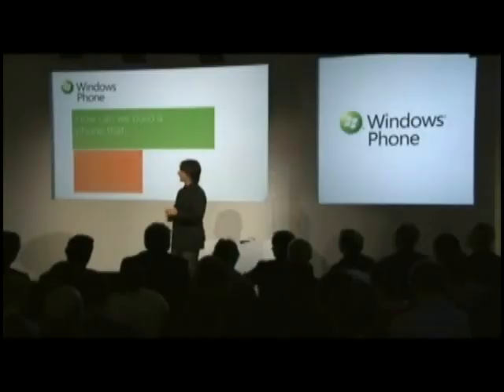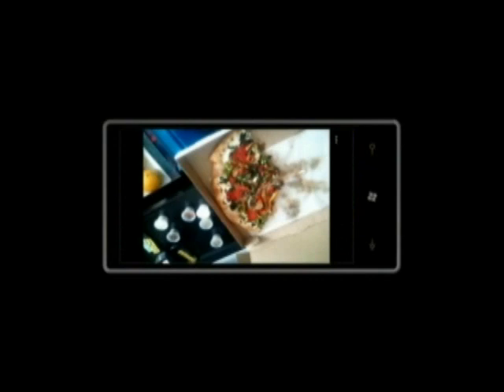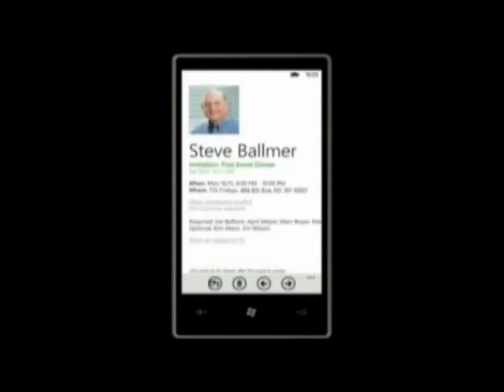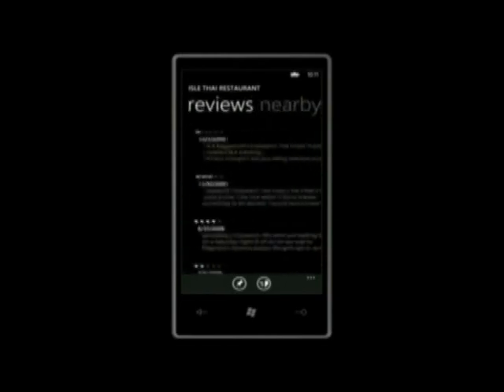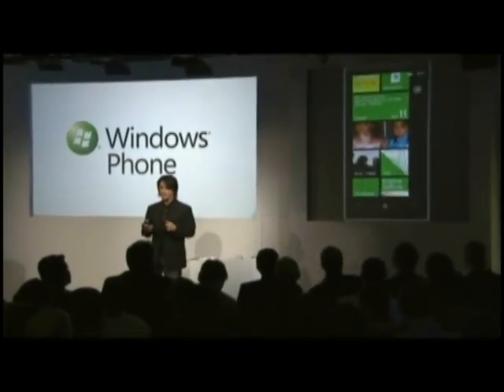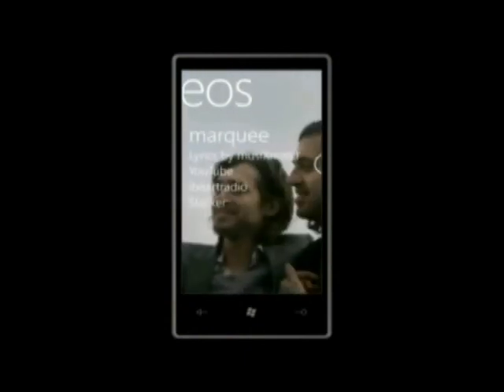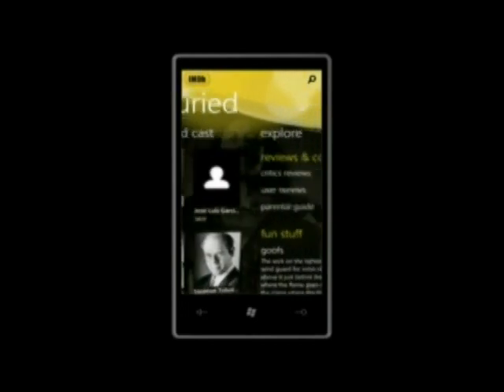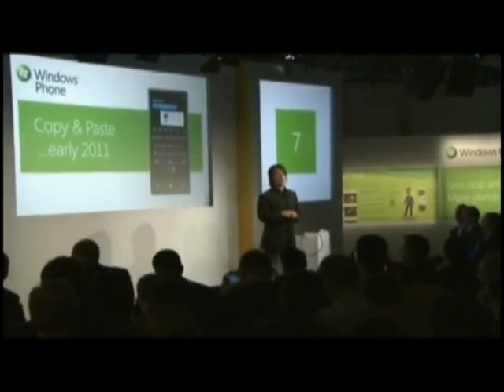P윈도폰7기능설명